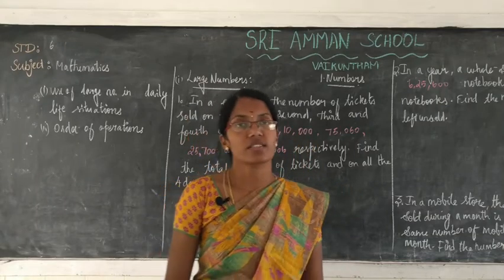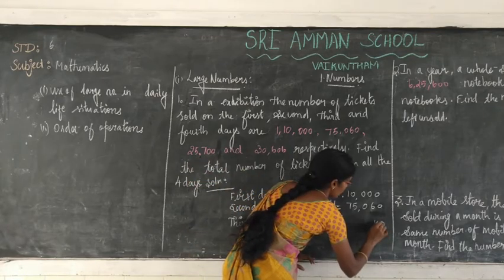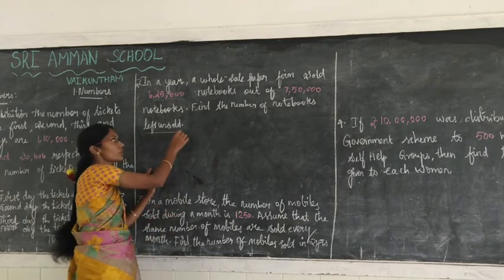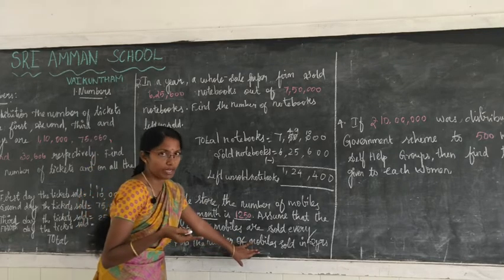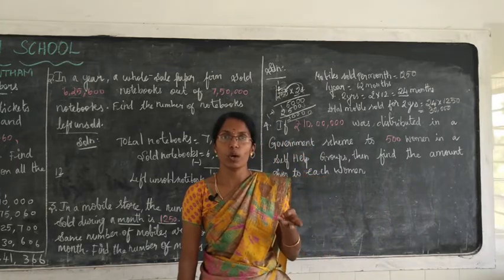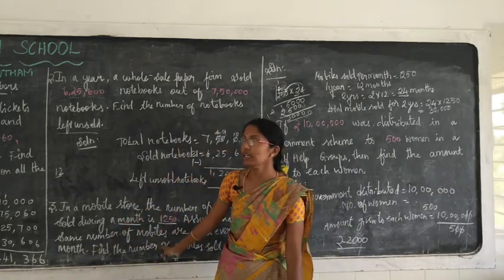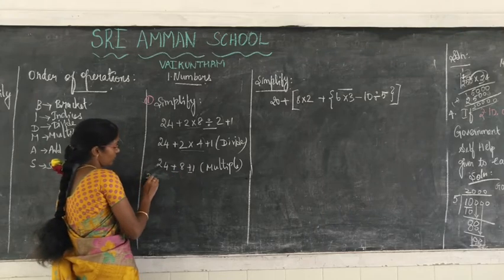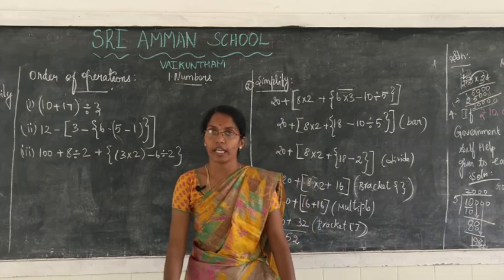6th | Mathematics | Numbers | Video No.8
Class: 6th

Subject: Mathematics

Unit: Numbers

Video No.8